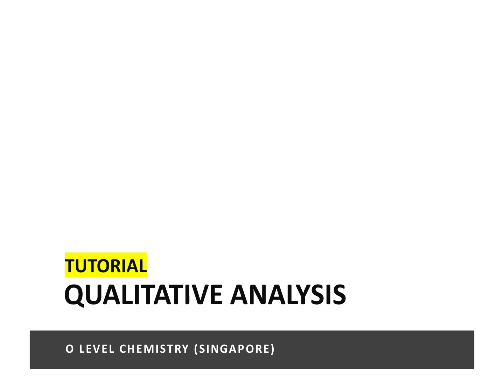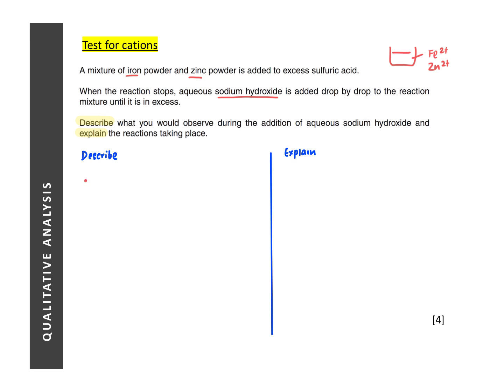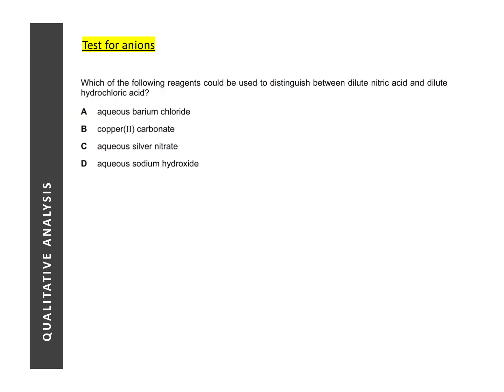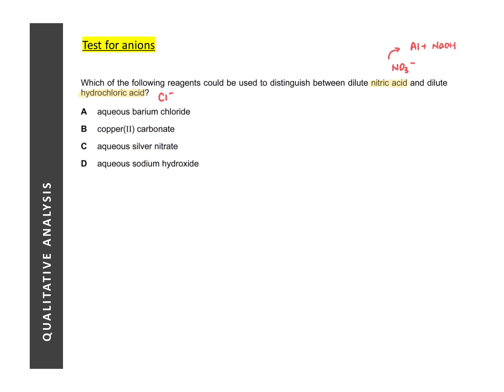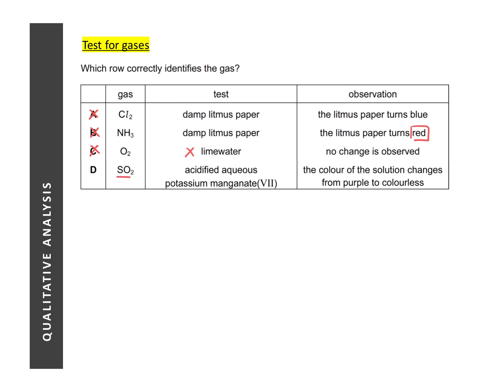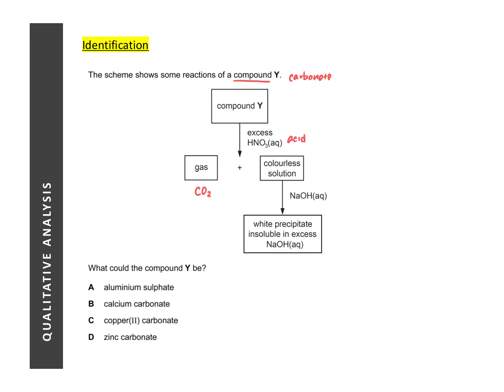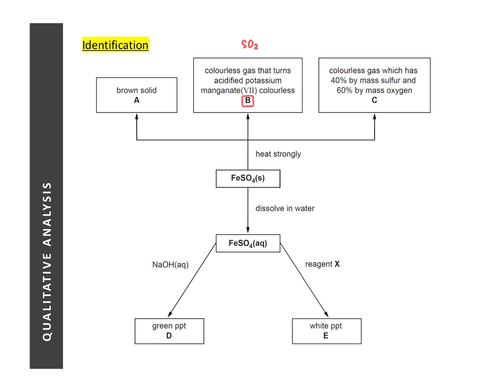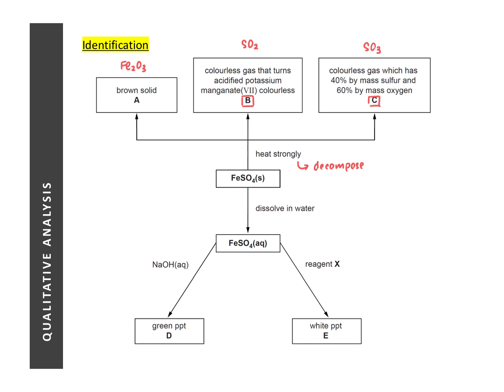O-Level Chemistry | 16 | Qualitative Analysis [Tutorial]